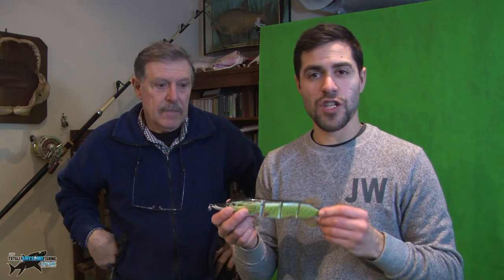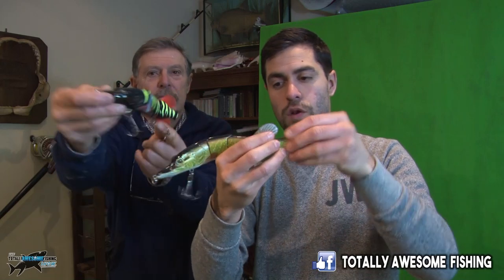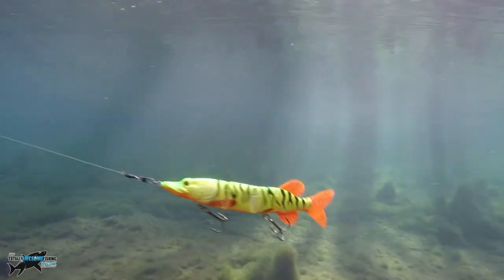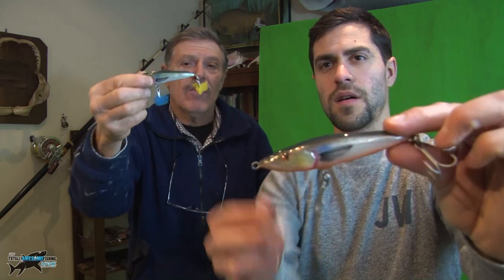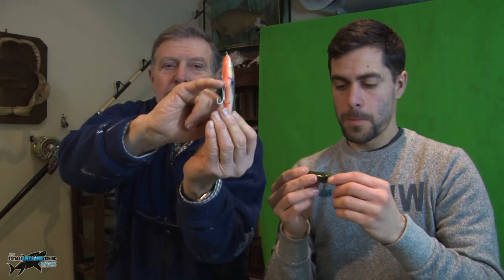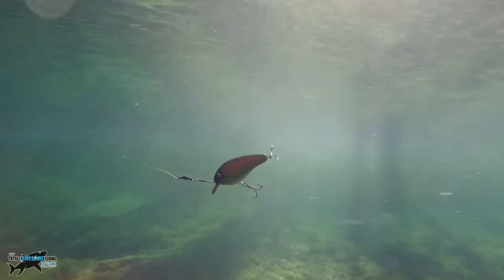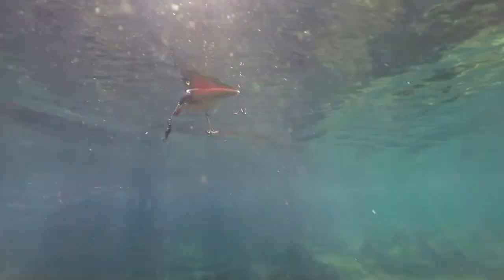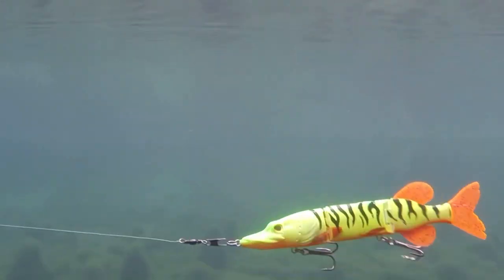TOP 3 Pike Fishing Lures!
This is our Top 3 Pike Lures from the past year or so. We have actually filmed some Pike Lure episodes which are coming soon. Both of us have had awesome success on these lures.

▬▬▬▬▬▬▬ TAOUTDOORS ▬▬▬▬▬▬▬